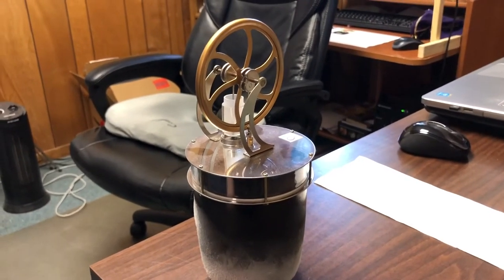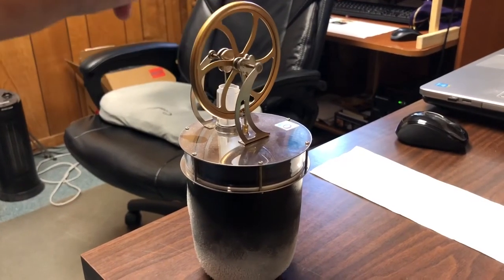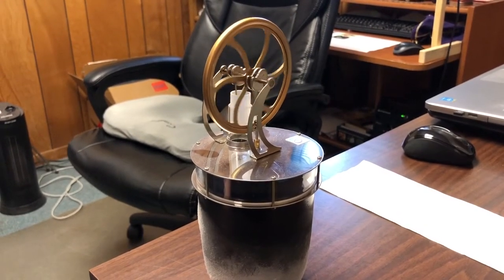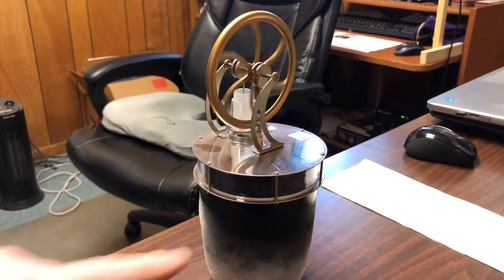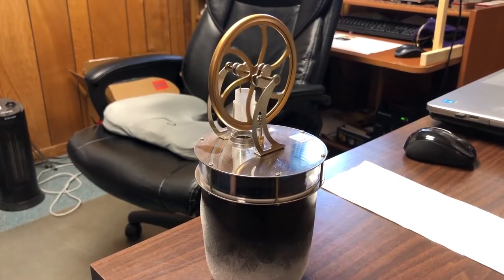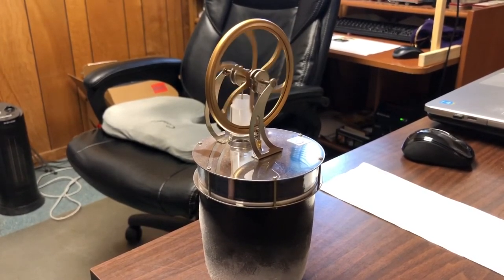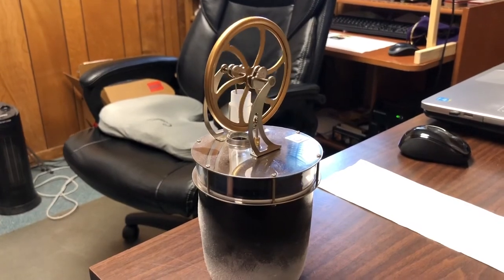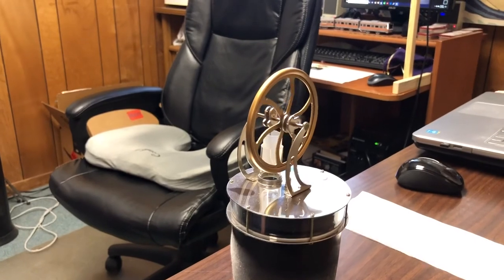Sterling Engine running on a Cup of Dry Ice